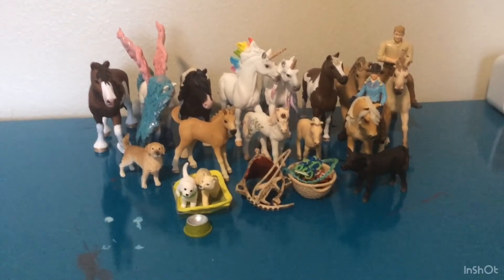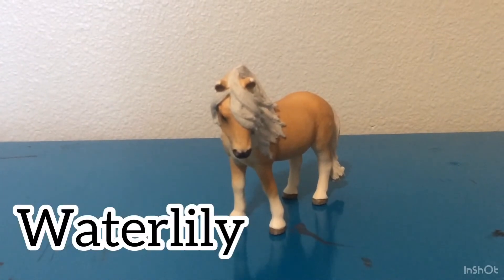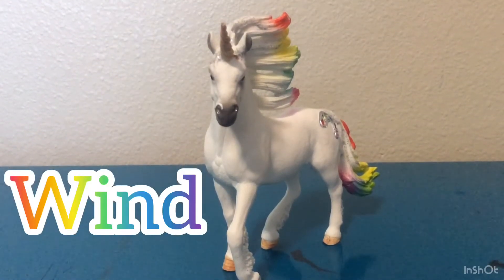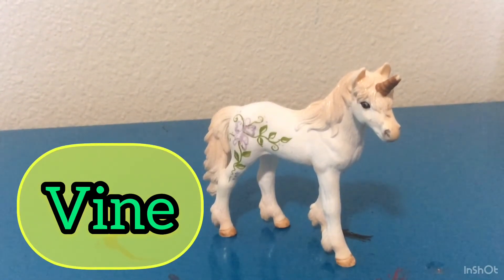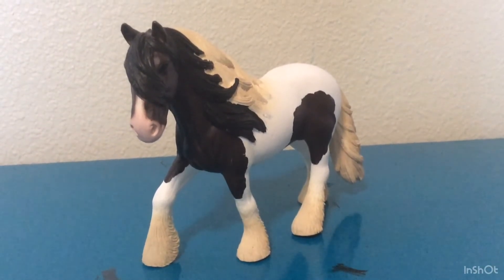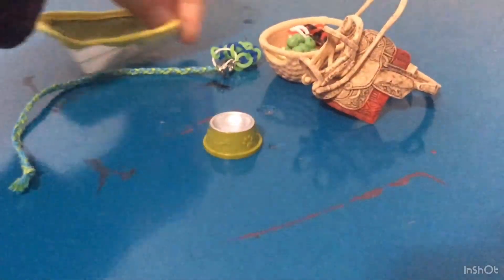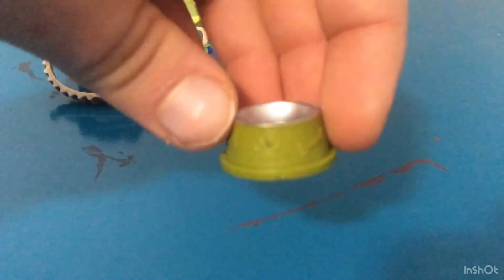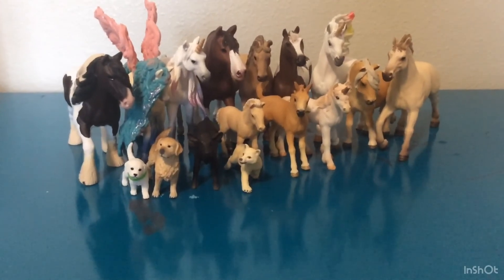Schleich collection tour!!!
Plz tell me which of my horses is your favorite!?!